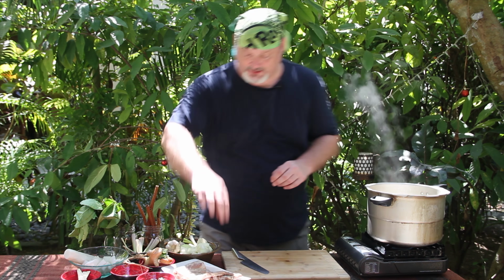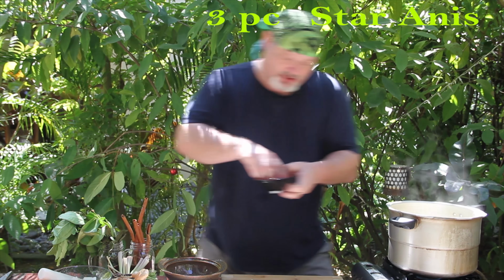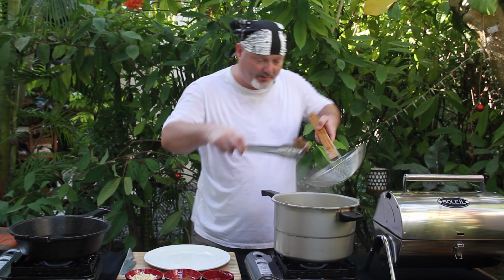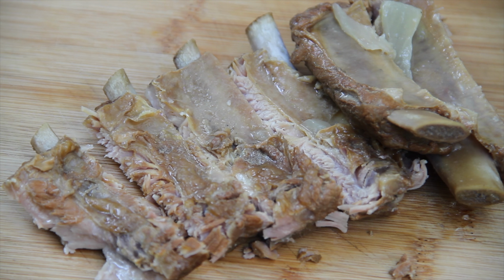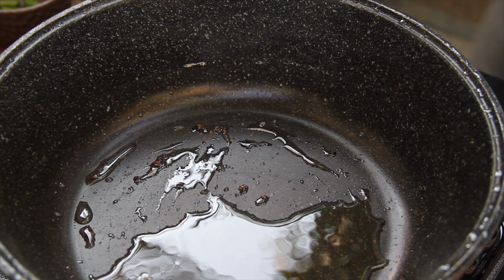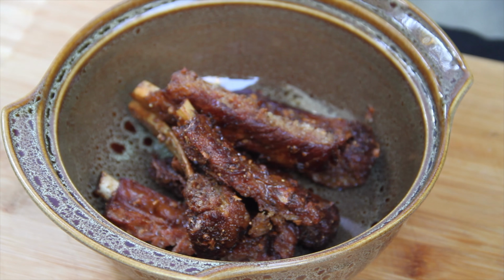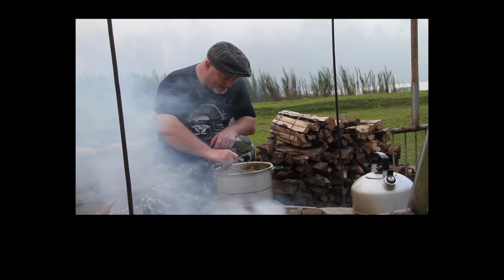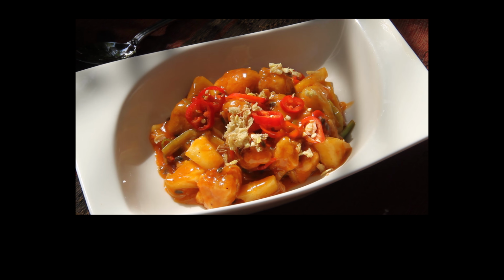Pork Ribs with Asian Garlic pepper Spice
How to recipe for Pork Ribs with Asian Garlic pepper Spice s a simple classic Asian dish, this has three cooking methods, but it is very simple despite this, slow braised, fried crispy and sauteed in a classic garlic pepper spice, this recipe is part two of three rib dishes from one full rib